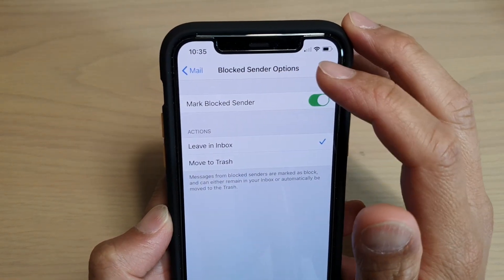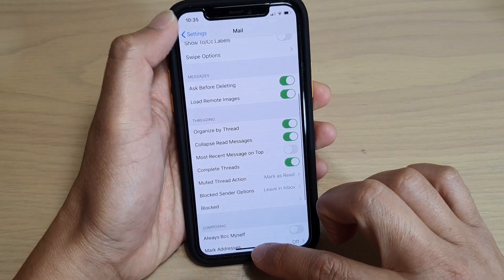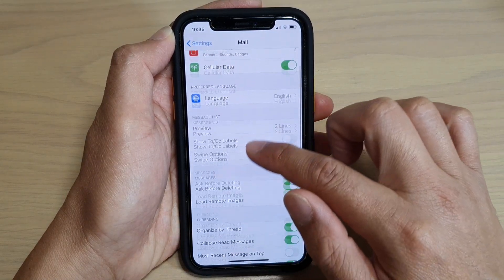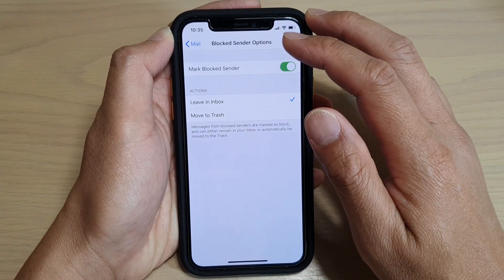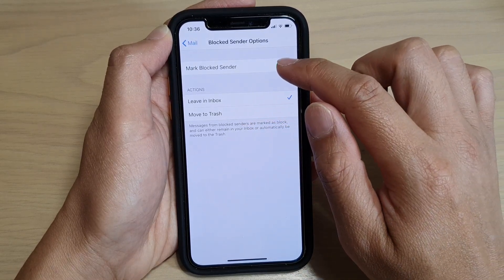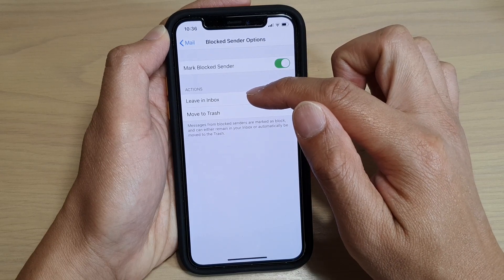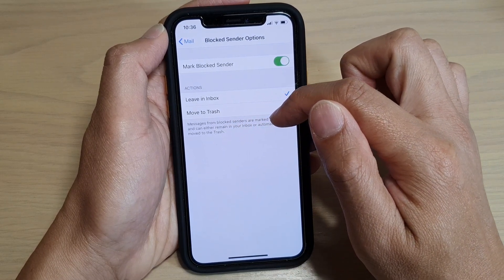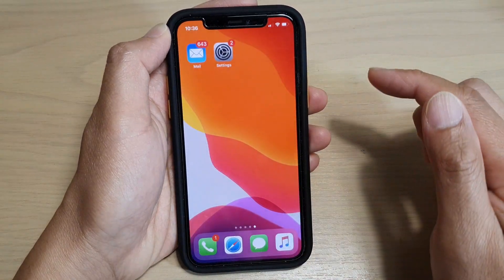Set Mail Blocked Sender to Leave in Inbox / Move to Trash on iPhone 11 Pro iOS 13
See how you can set Mail Blocked Sender Options to Leave in Inbox or Move to Trash on iPhone 11 Pro running iOS 13.

iOS 13.